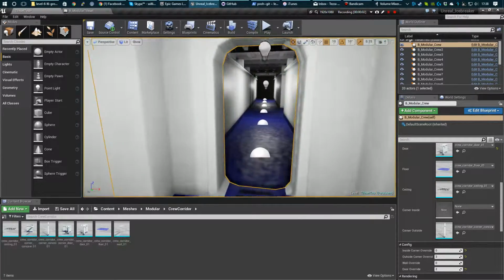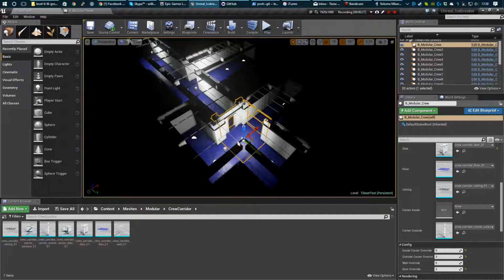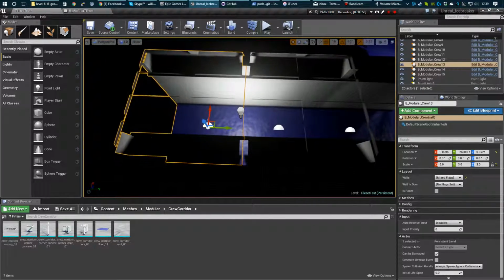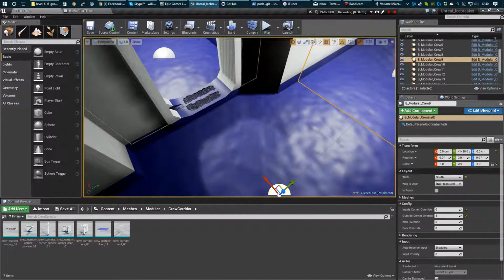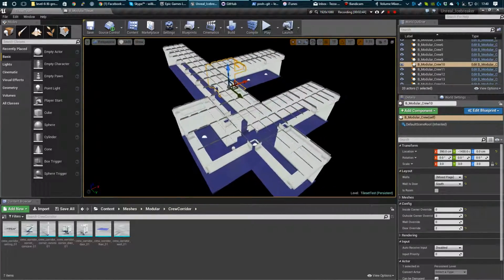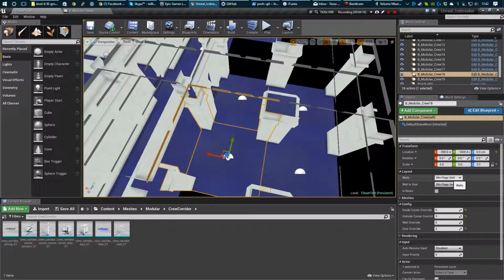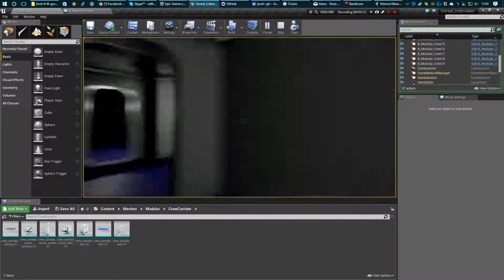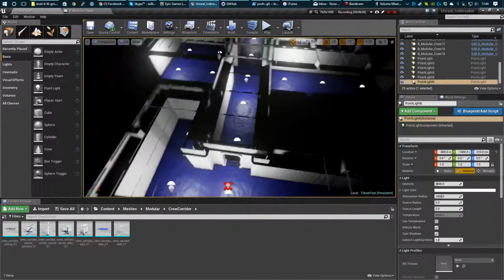UE4 - Blueprint based Modular Tile System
This is The modular tile system i created for a group project i am working on, the 3D assets are based on what the Fallout 4 team used for rapid iteration and allows the level designer to easily create rooms and corridors in no time at all.